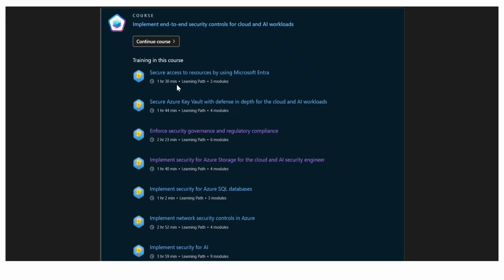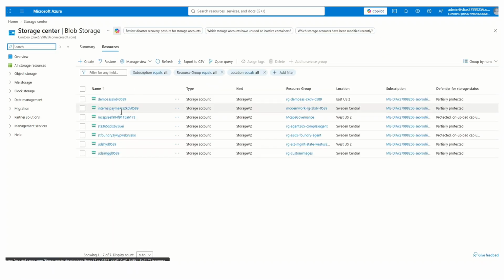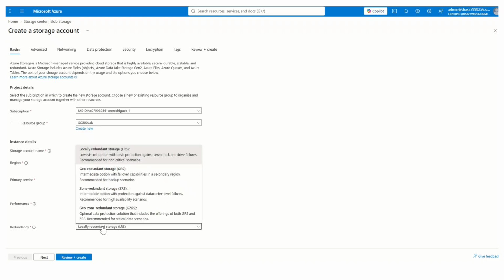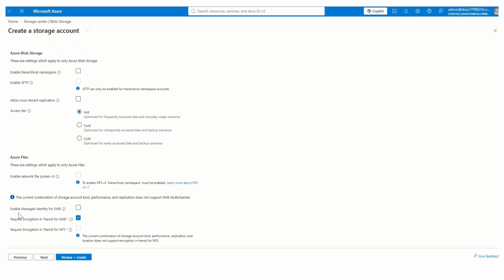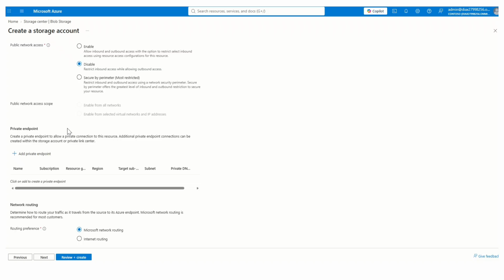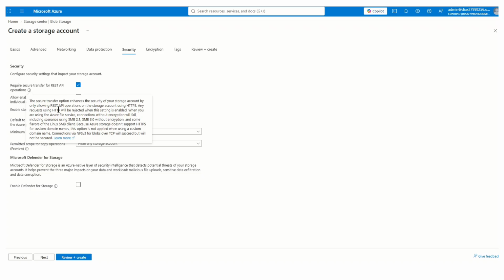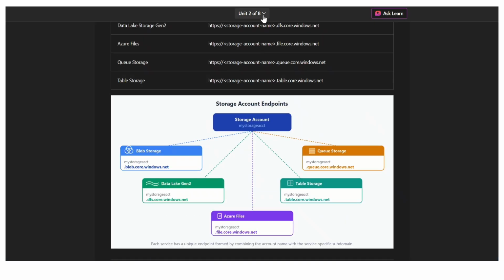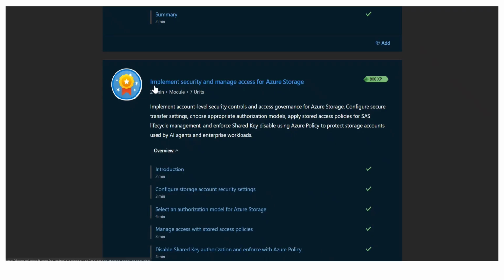14. Implement security for Azure Storage for the cloud and AI security engineer | SC-500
This module introduces you to storage in Azure, including things such as different types of storage and how a distributed infrastructure can make your data more resilient.

Learning objectives:
Upon completion of this module, you will be able to: